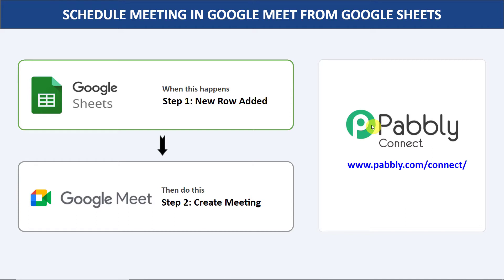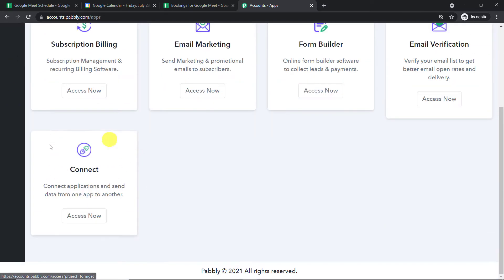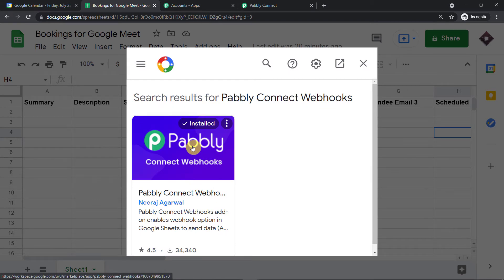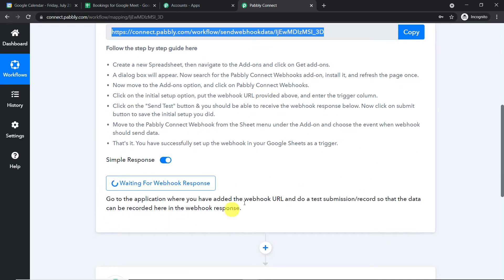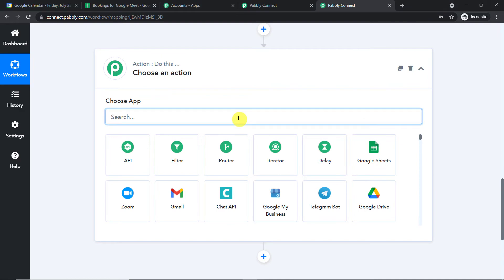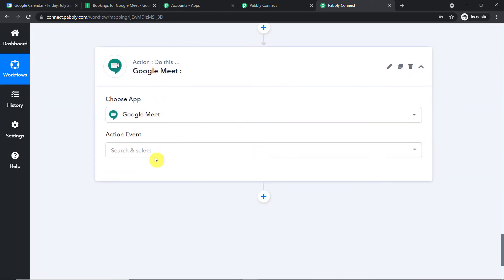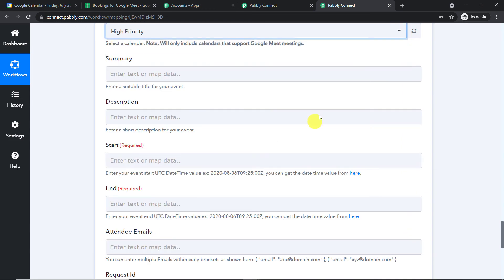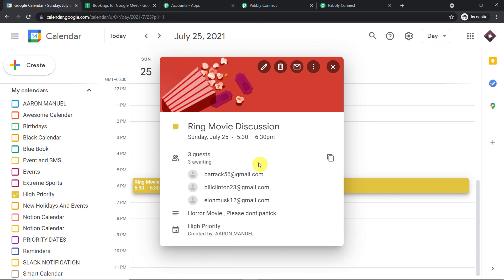Schedule Meeting in Google Meet from Google Sheets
✅ In this video, we will learn Google Sheets to Google Meet integration, where you can schedule meeting in Google Meet from Google Sheets with the help of Pabbly Connect.